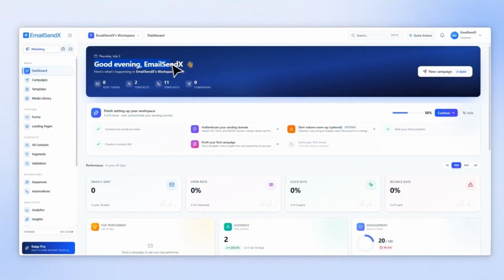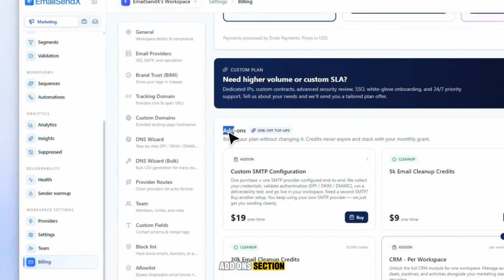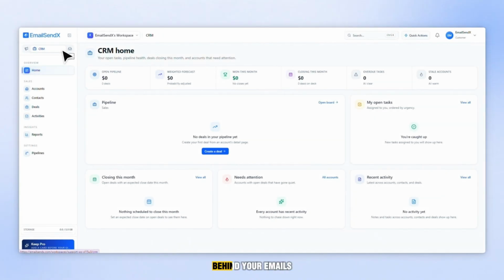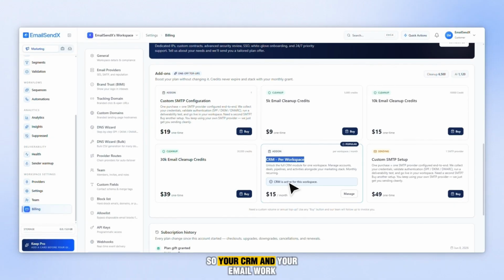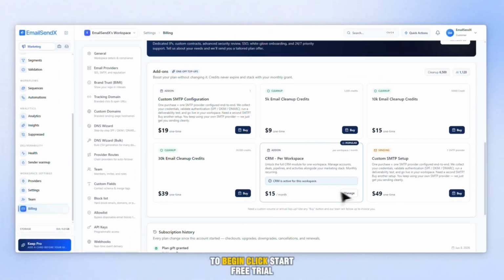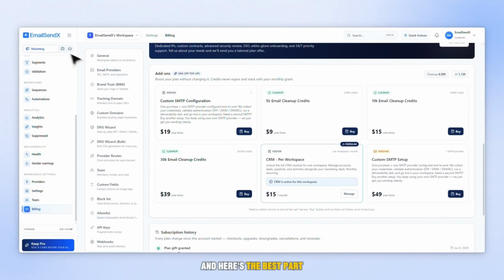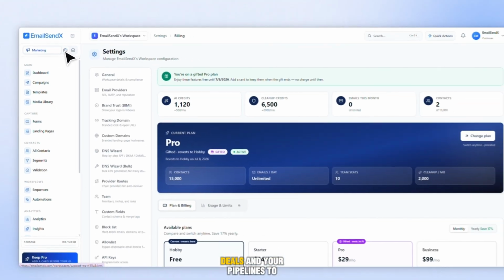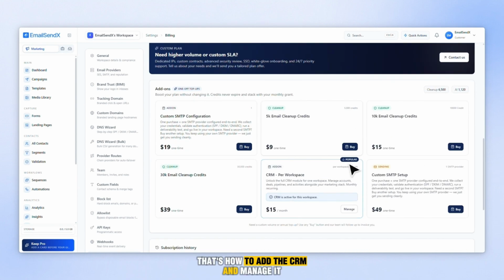ADD-ONS & THE CRM UPGRADE | EMAILSENDX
Learn how EmailSendX add-ons work and how to upgrade with CRM features.

In this quick tutorial, we’ll walk you through available add-ons, how they can extend your EmailSendX account, and how the CRM upgrade helps you manage contacts, customer data, and email workflows more effectively.

Perfect for users who want to get more out of EmailSendX and upgrade their setup with additional features.